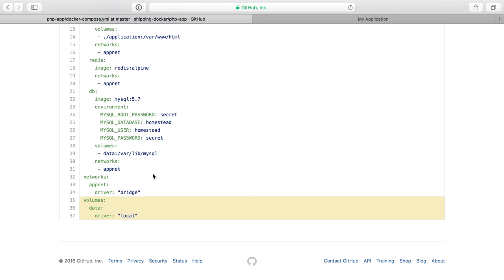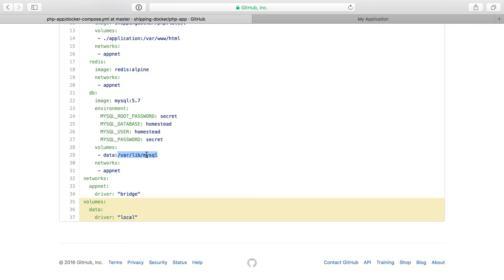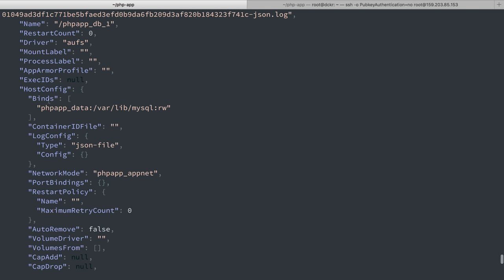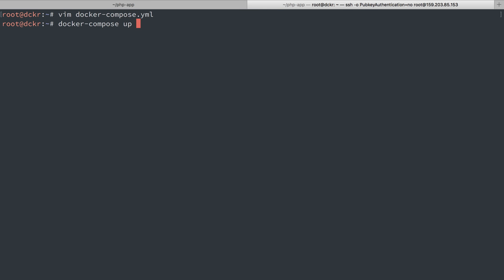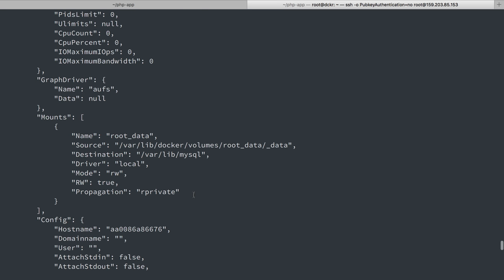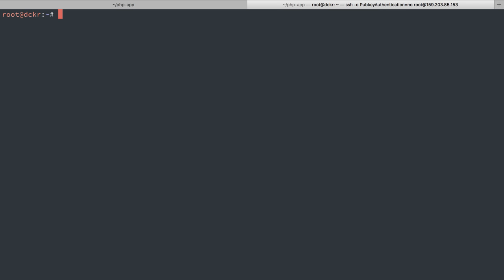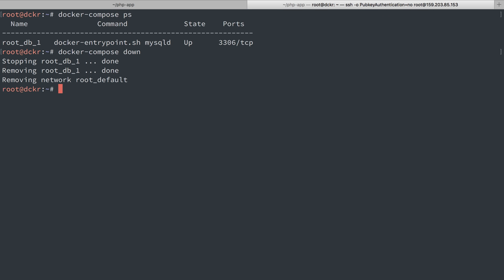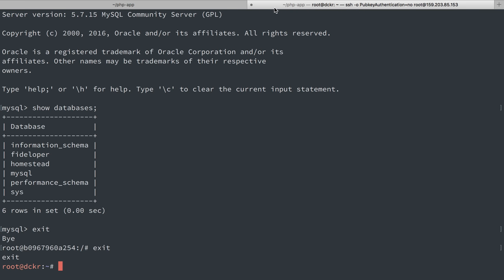Docker in Development - Docker Volumes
We cover how Docker Volumes work